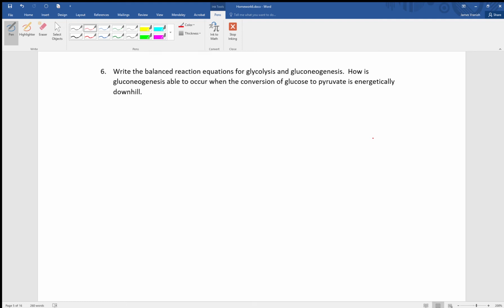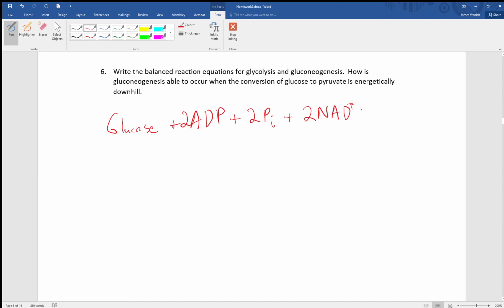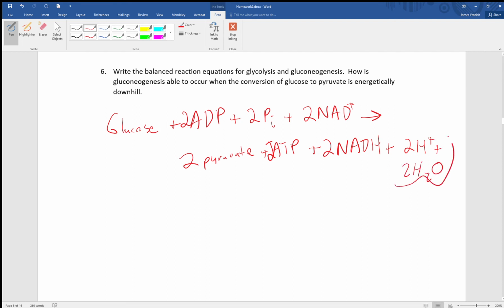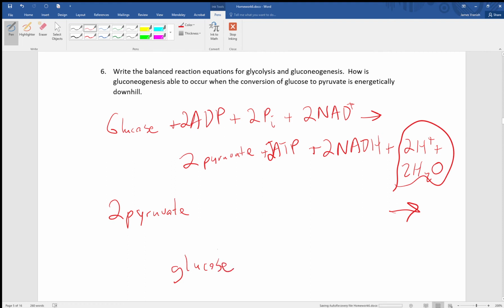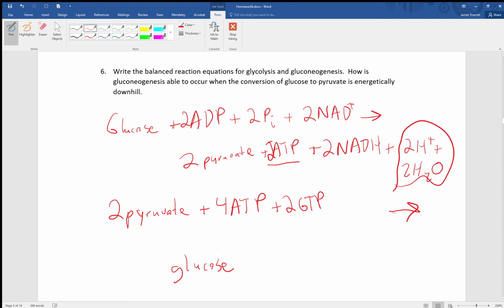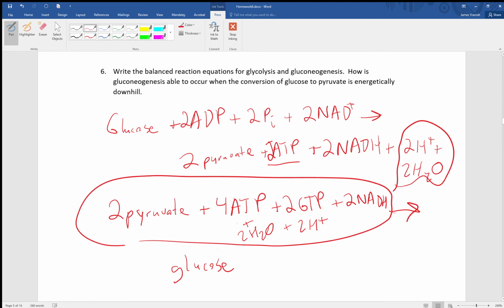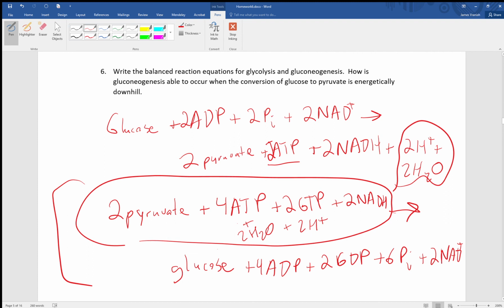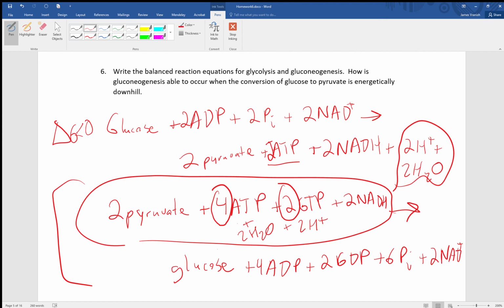Homework6 docx Word 2020 04 20 14 22 10